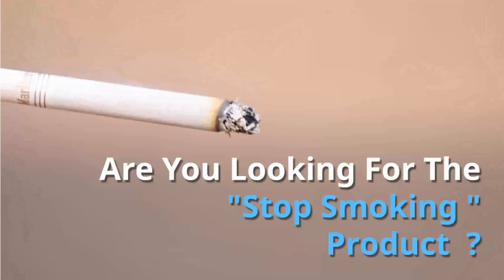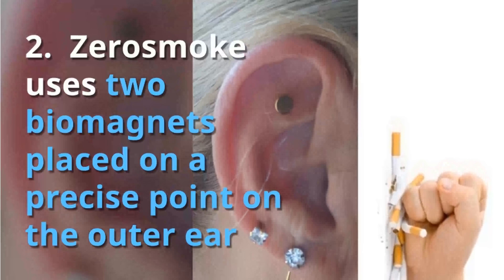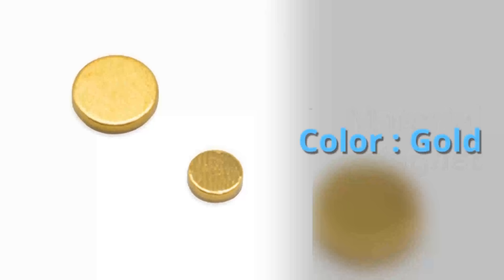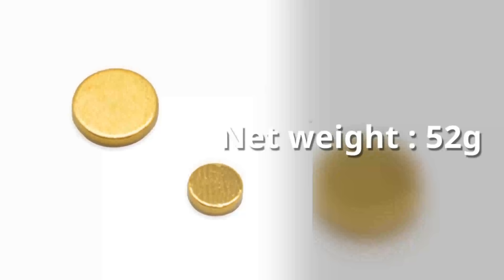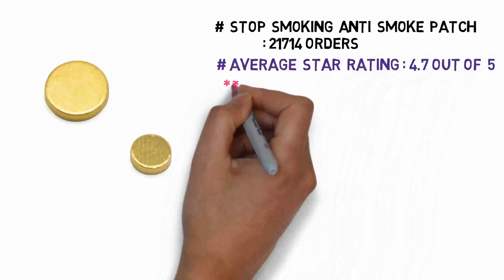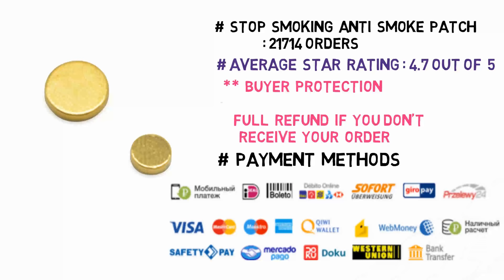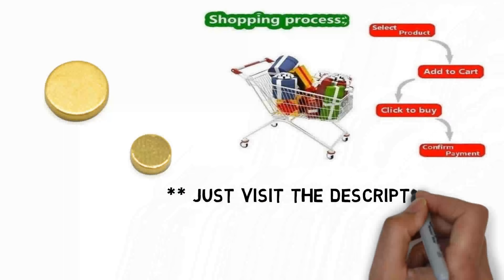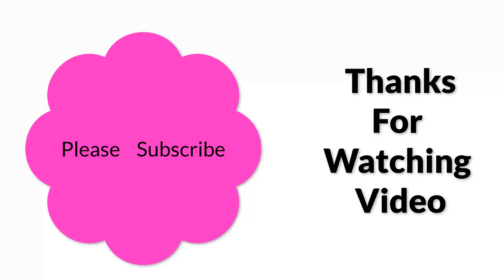Do Stop Smoking Magnets Work l How to Use Acupuncture to Quit Smoking l Zerosmoke Therapy Magnet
Item specifics

    Brand Name: U-Kiss
    Item Type: Massage & Relaxation
    Application: Body
    Size: Small
    Material: normal
    Color: Gold
    Size: Magnet Dia:0.5cm~0.8cm
    Smokeless : Smokeless

Product Description

Features:
1. 100% brand new and High quality
2. Zerosmoke uses two biomagnets placed on a precise point on the outer ear. The gold magnetic casing acts as both a natural conductor and protects against any allergic reactions. Place on the ear in just seconds, then go about your daily activities. The inherent properties of the two bio-magnets keep them in place by attraction.
3. By placing Zero Smoke on your ear, you are stimulating an acupressure point by releasing endorphins into your brain that stimulate the sensation that smoking generates. Just wear Zero Smoke and continue smoking cigarettes as normal. Over time, your craving and desire to smoke will wane and dissipate completely.

Please note that these magnets apply pressure to the era and can cause some discomfort for the wearer although this should reduce after a couple of hours. Beause we are all different, the level of pain will vary from person to person, depending on their own individual "Pain Threshold"

Specifications:
Material: Magnet
Color:Gold
Size: Magnet Dia:0.5cm~0.8cm

thanks you  watch Do Stop Smoking Magnets Work l How to Use Acupuncture to Quit Smoking l Zerosmoke Therapy Magnet  video .